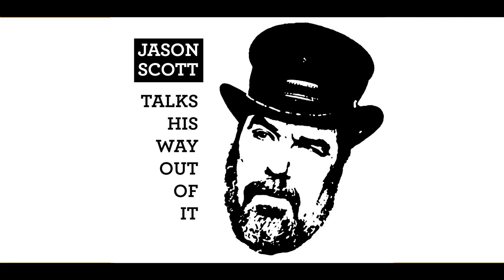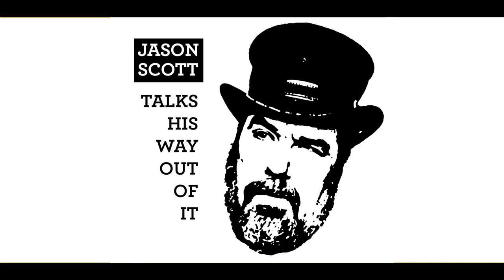The Cassette Digitizer Episode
The Cassette Digitizer Episode: Building a Tascam 122 Mk III, The Era of Cassettes, Previous Attempts, Why Cassettes Are Important, My Audio Era Before the Video One, Where The Process Is, The Future Paths, The Joy Of The Cassette Pile. I am finally moving on to digitizing audio cassettes at high quality! Here's some of my thoughts on that. One of the main destinations will be this collection